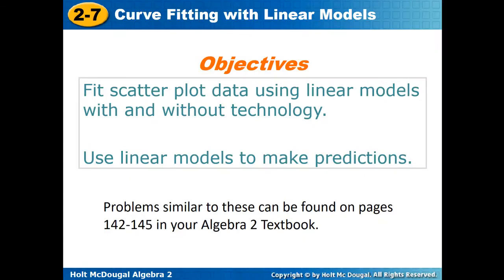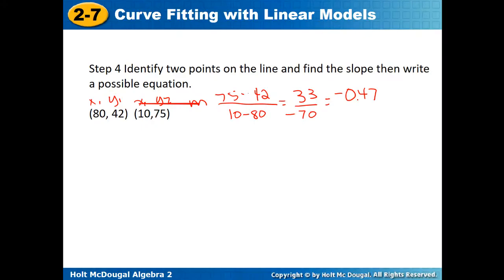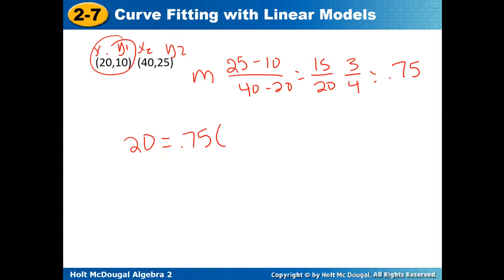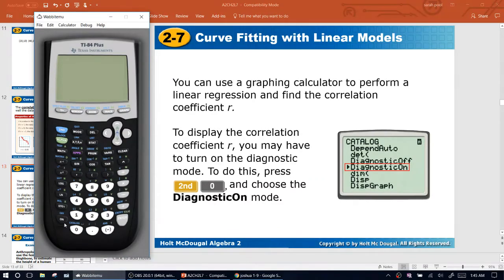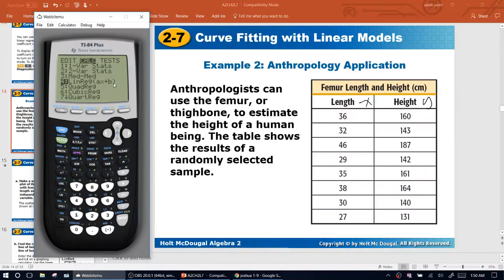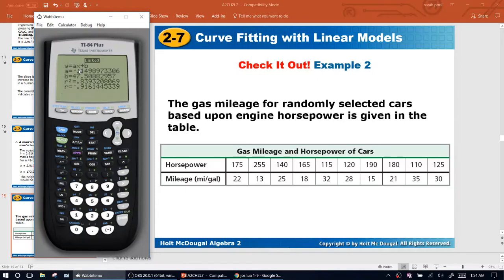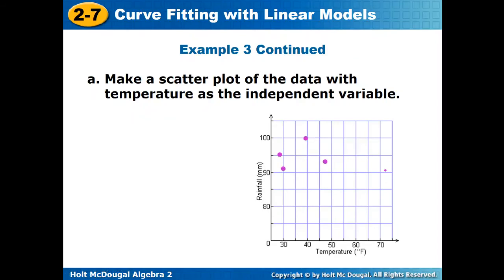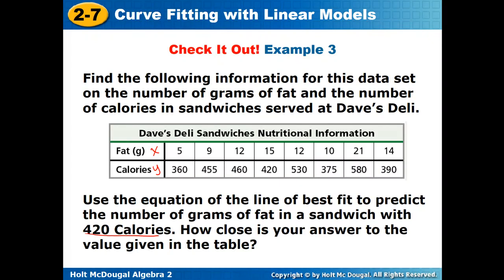2-7 Curve fitting with Linear Models